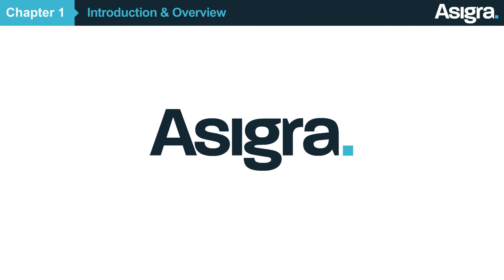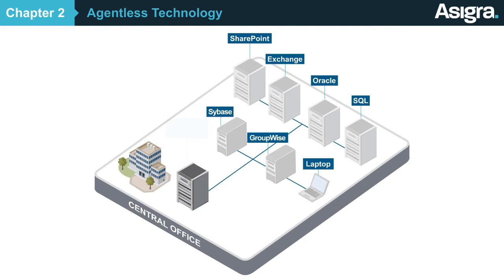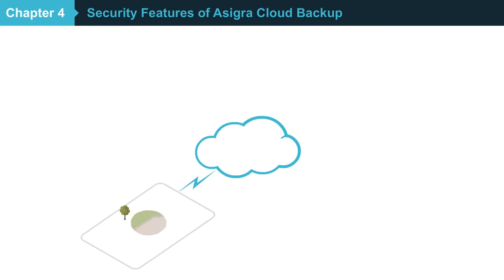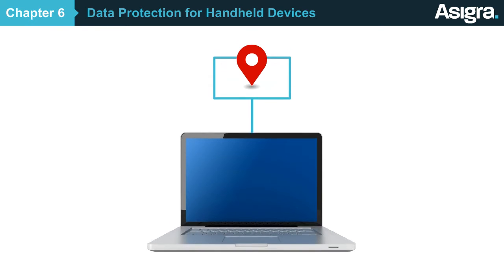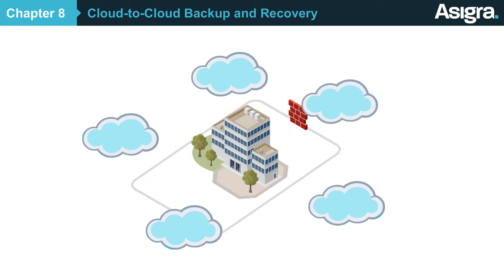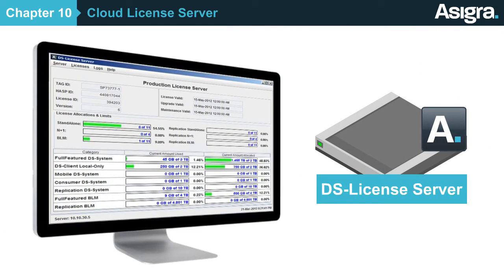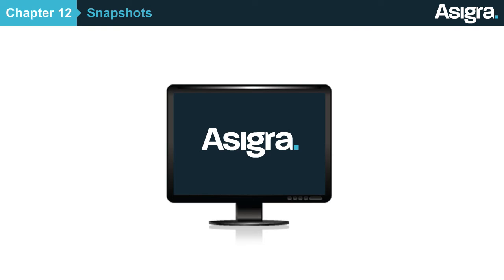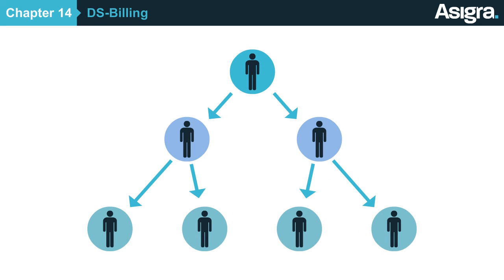Introduction to Asigra